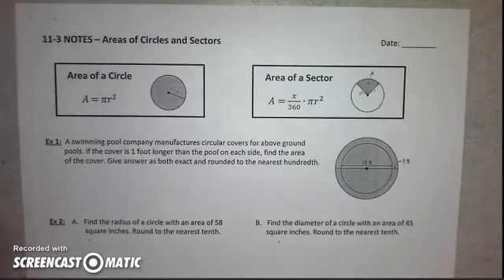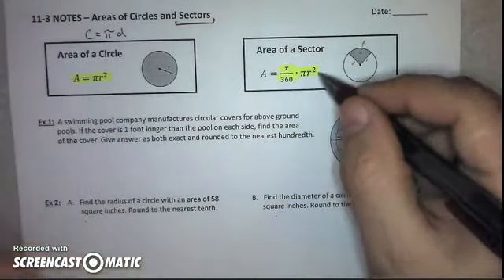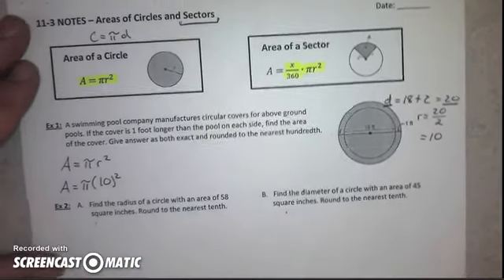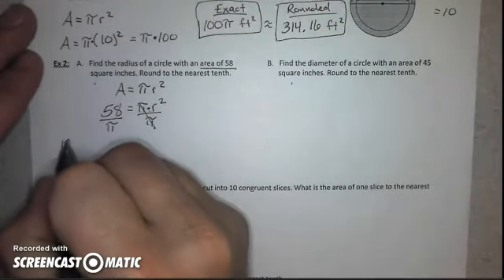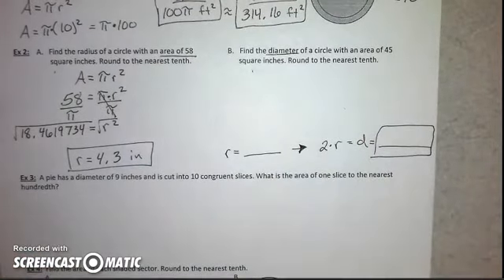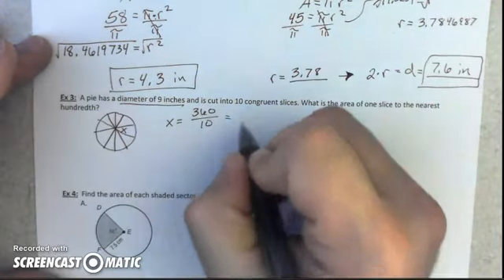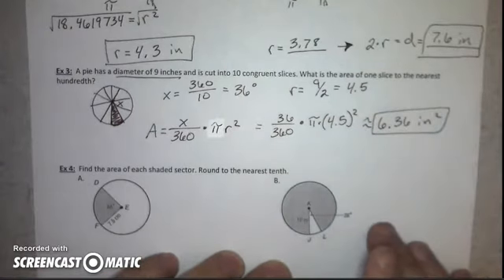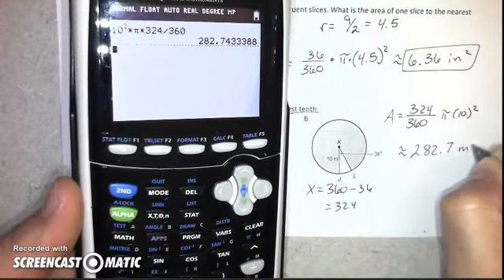11.3 NOTES Areas of Circles and Sectors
Objectives: Calculate the areas of circles and sectors